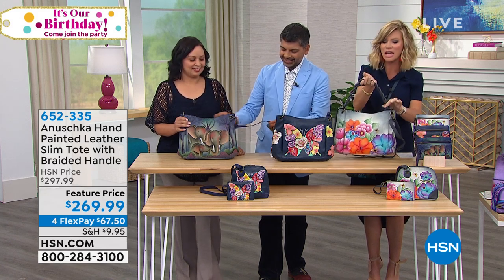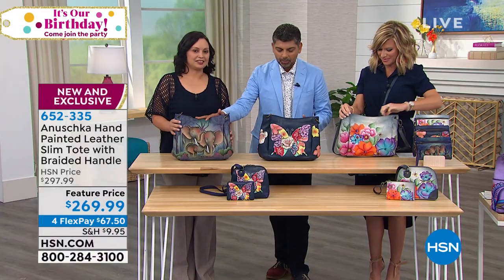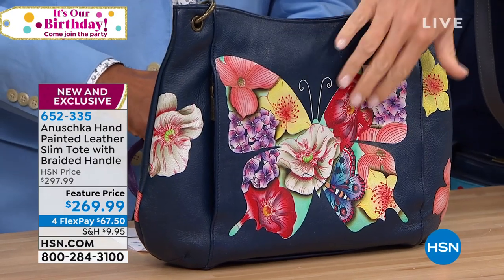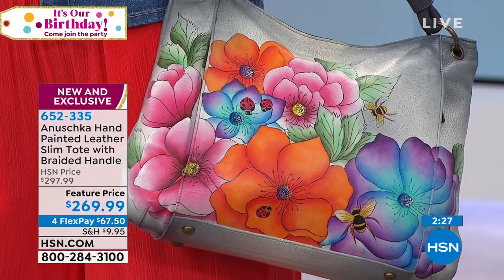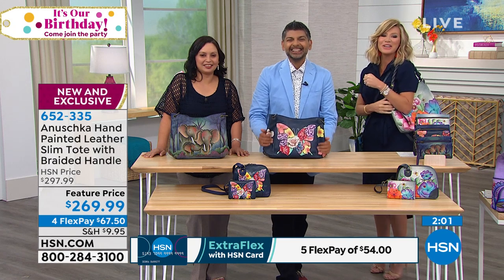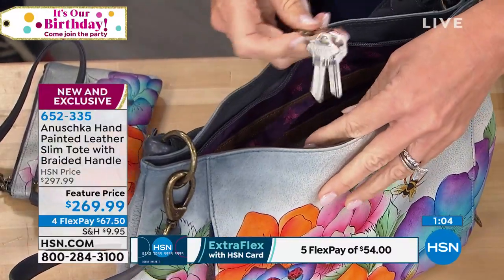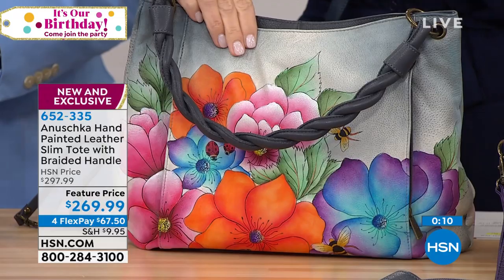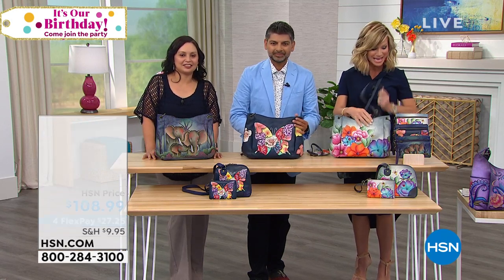Anuschka Hand Painted Leather Slim Tote with Braided Han...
Anuschka Hand Painted Leather Slim Tote with Braided Handle
Carry your personal belongings with luxury in this eyecatching statement bag. Designed with quality leather, a beautiful handpainted leather and lots of handy pocket space, this tote meets style and organizational needs in a fabulous way.